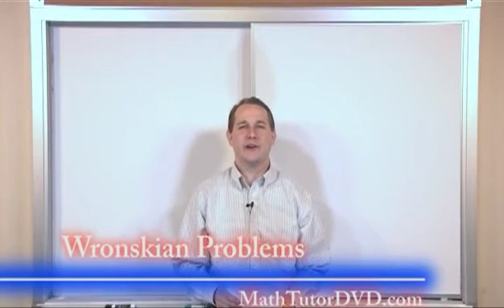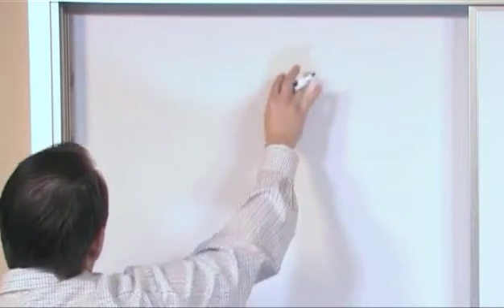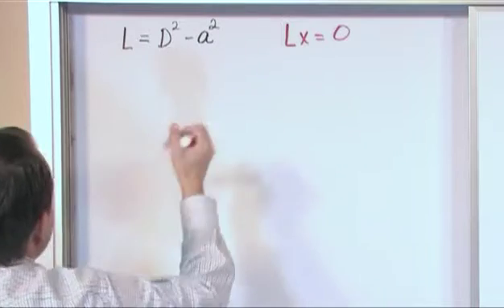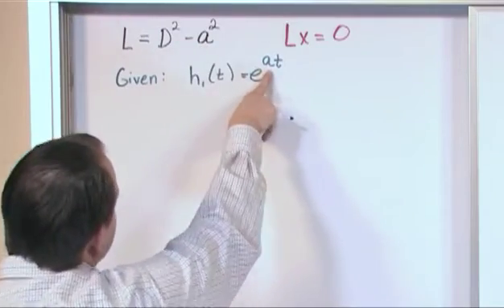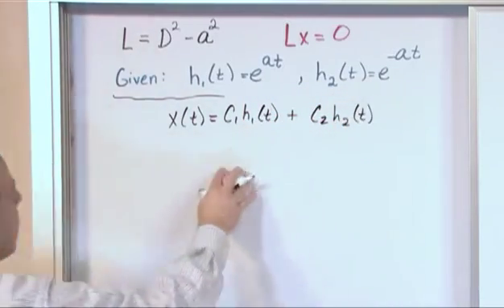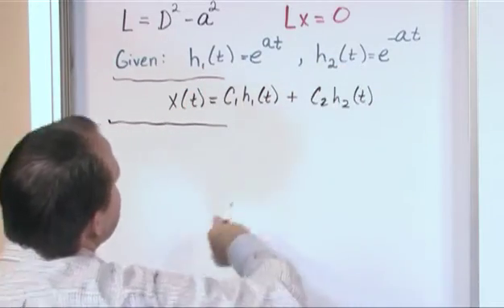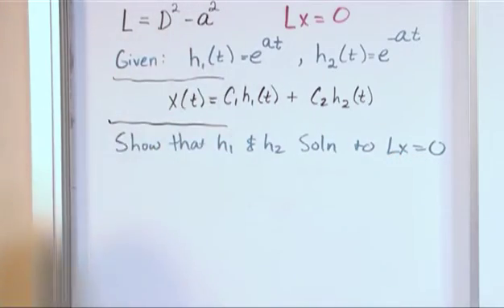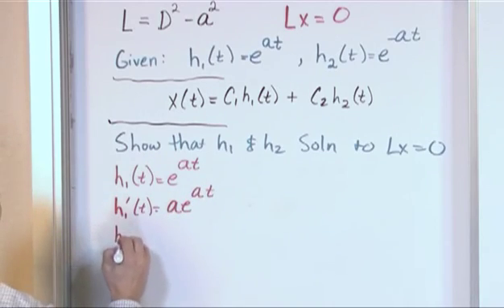Lesson 6 - Wronskian Problems (Differential Equations)